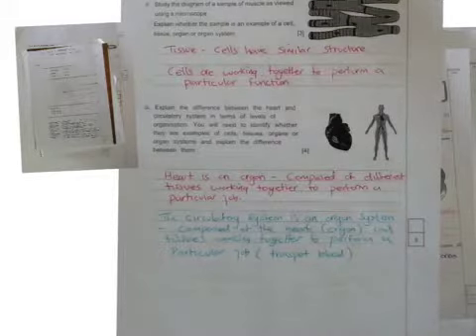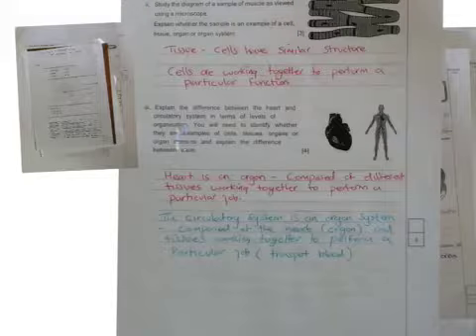113 HW part 1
Part one of the homework paper